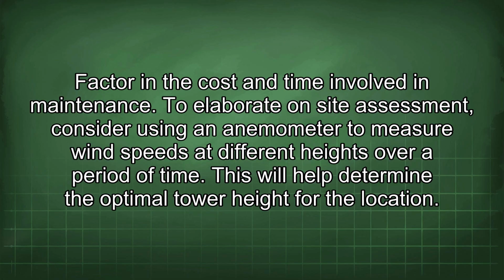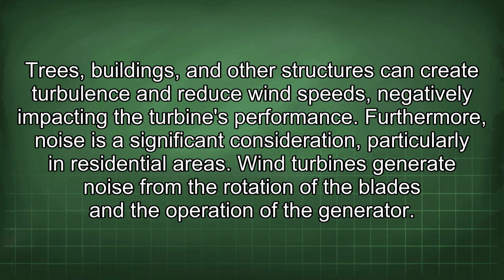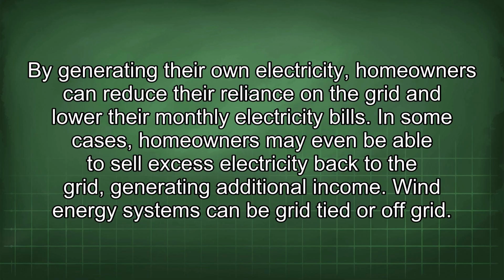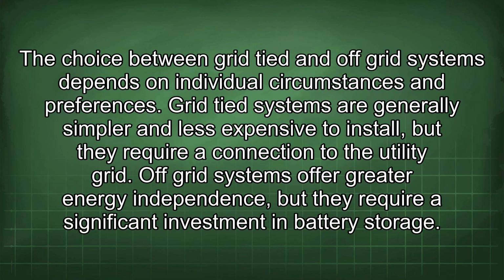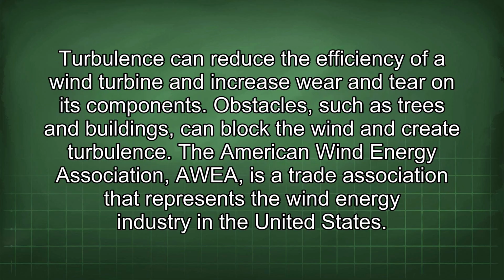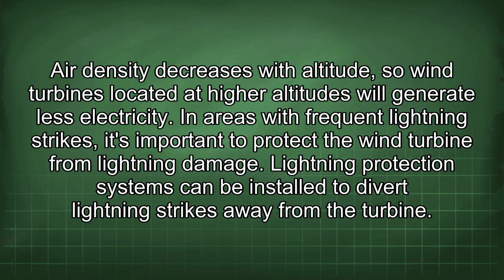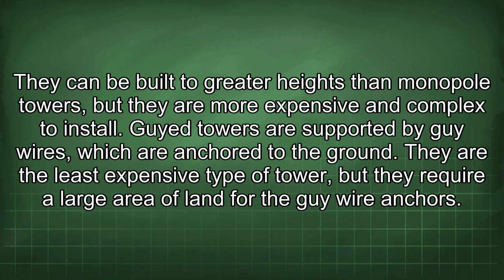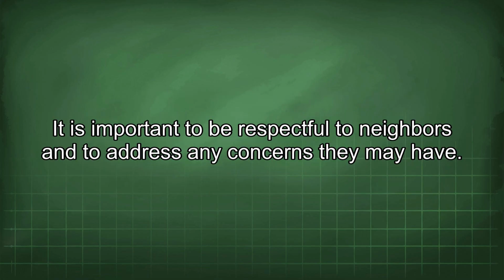Wind Generators for Home Use Pros Cons and Codes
Learn about wind generators for home use. We explore resources, code issues, real world experiences, and additional considerations. Get informed before installing a system.